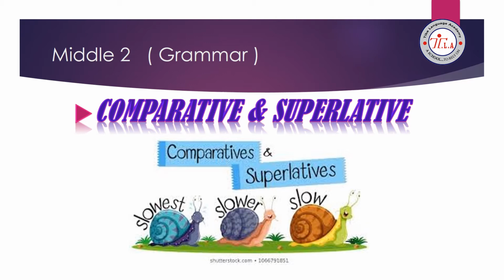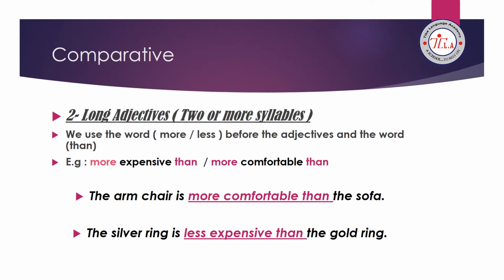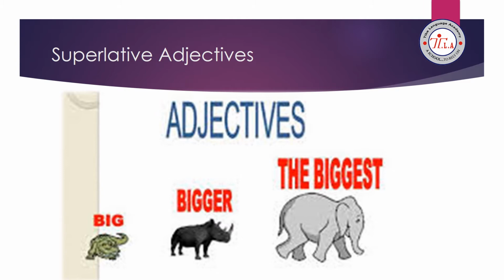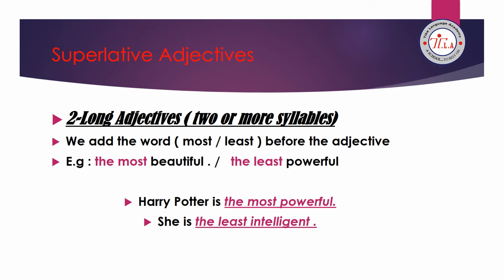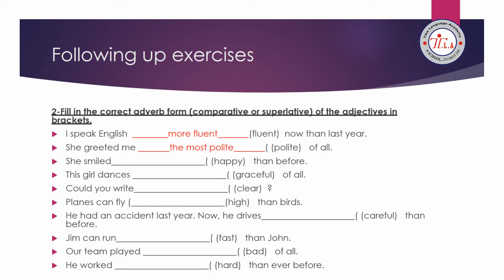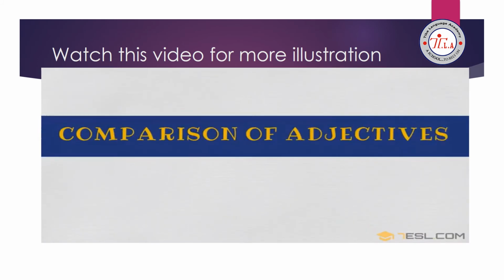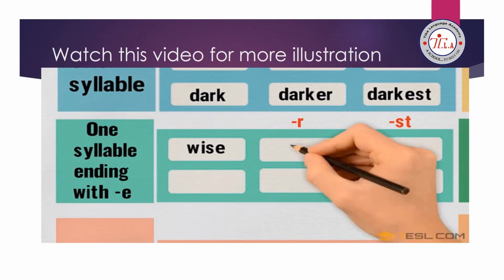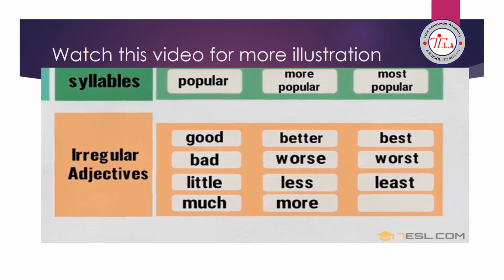M2 English comparative and superlative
Comparative & Superlative